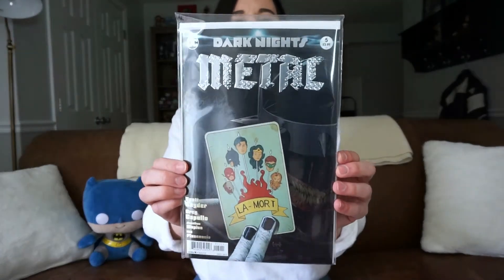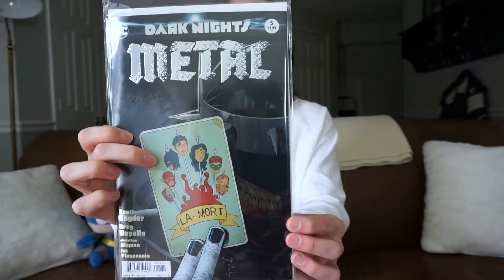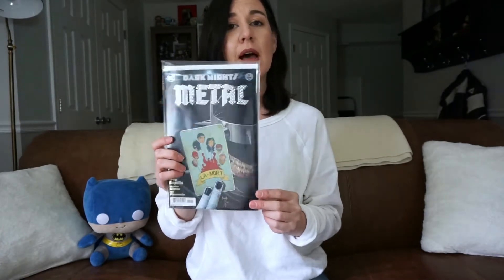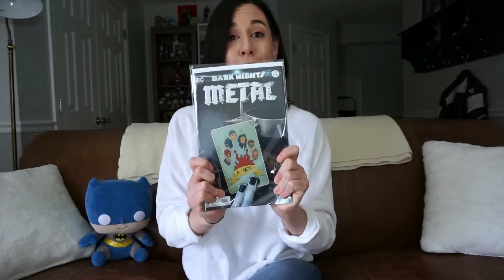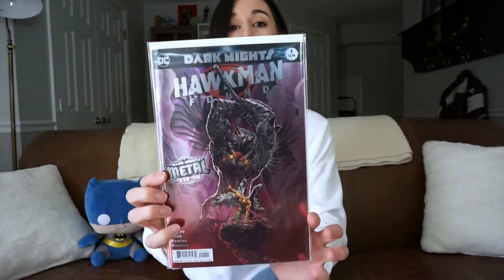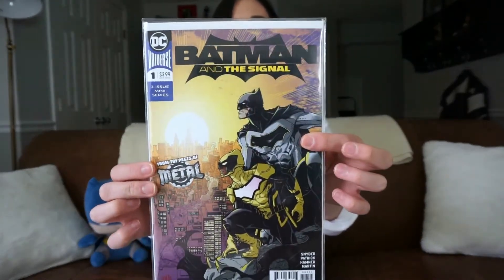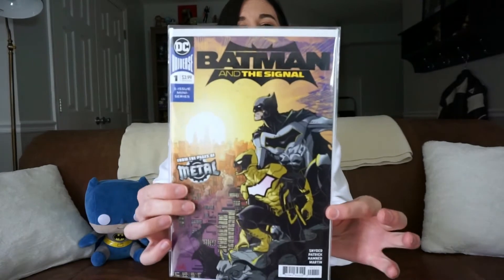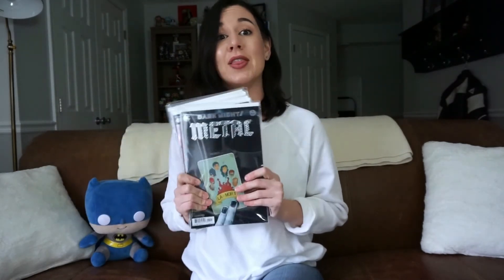Comic Book Haul | Midtown Comics [February 2018]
Featuring►DC Dark Nights Metal, Hawkman Found, Batman & the Signal, The Silencer, Harley Quinn Special Edition